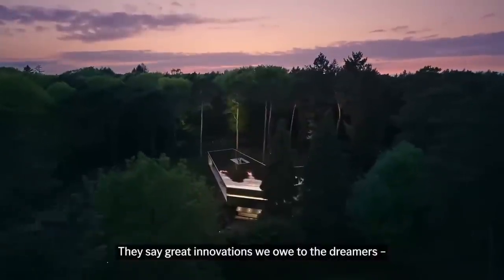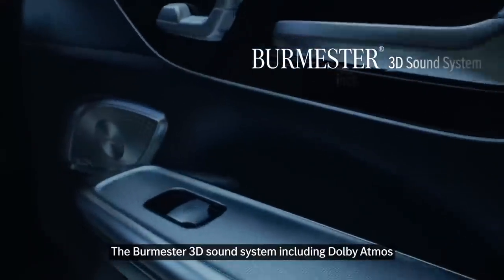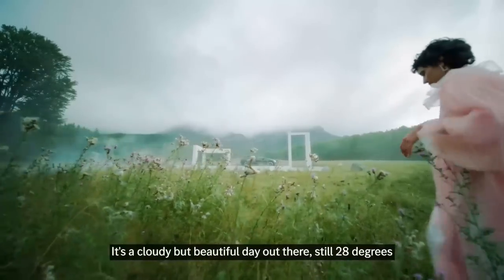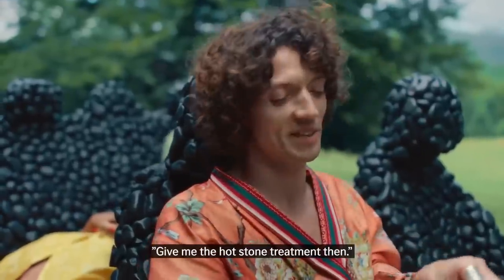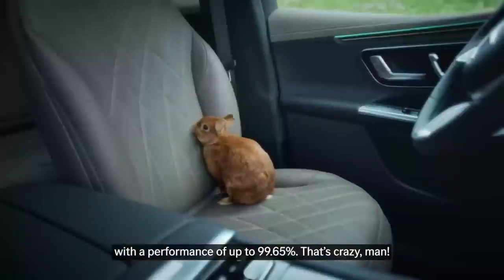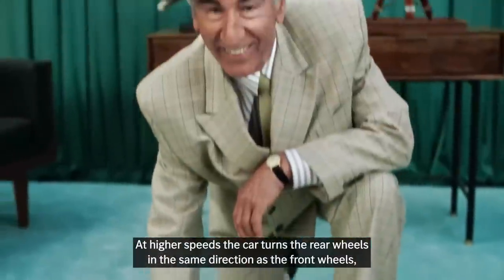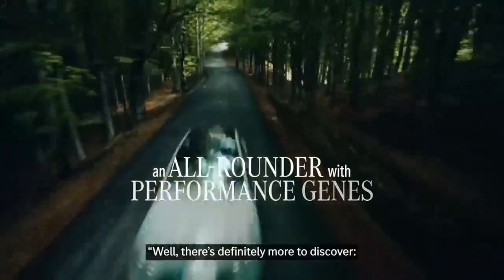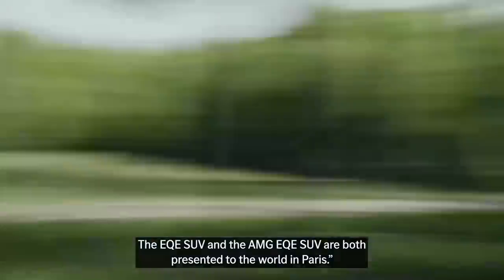World Premiere of the New EQE SUV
High-tech luxury meets versatility: the new EQE SUV is the electric allrounder for your everyday adventure. The five-seater has a highly versatile interior space equipped with innovative features for comfort and convenience. Combined with its powerful and efficient electric drive, it offers SUV enthusiasts another way to be part of the electric age.

Join our digital world premiere and discover electric versatility in a new dimension.